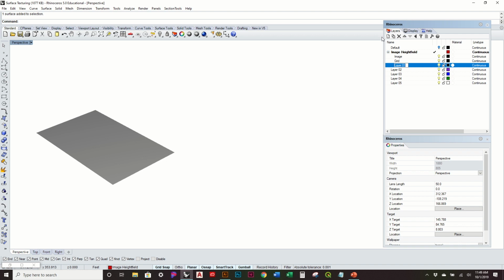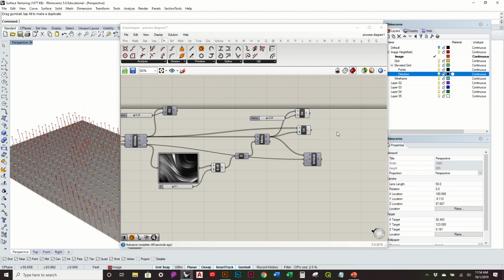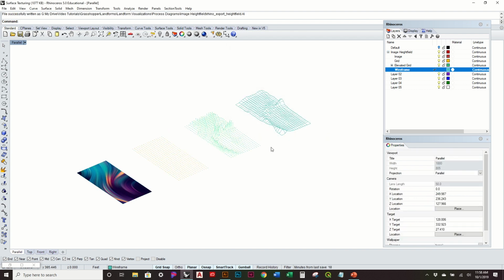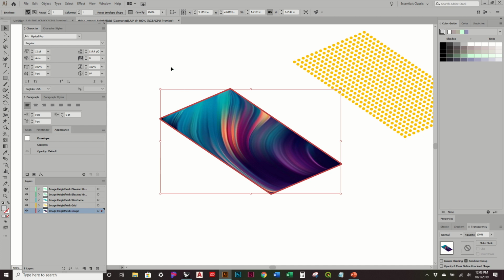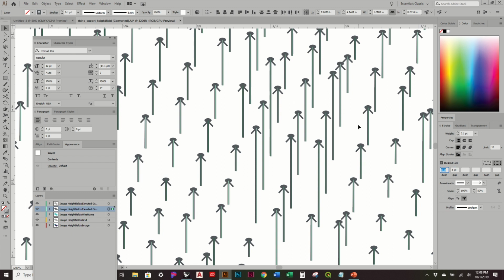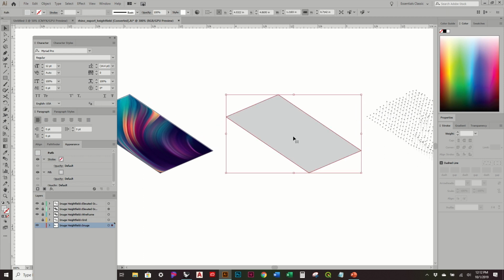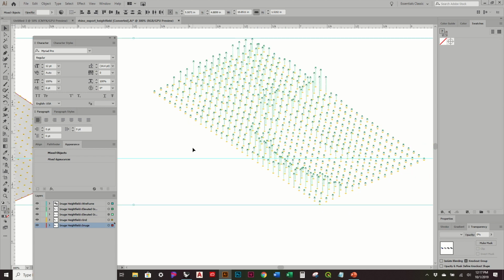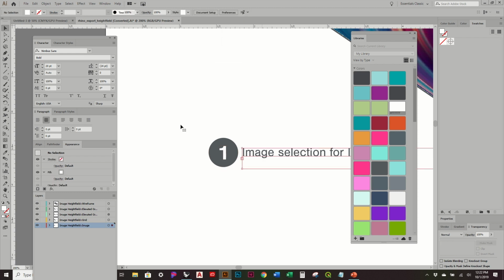Process Diagrams: Heightfields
Workflow of visualizing the creation of landforms from a heightfield image using Rhino and Adobe Illustrator